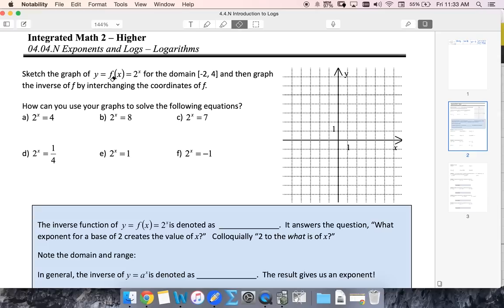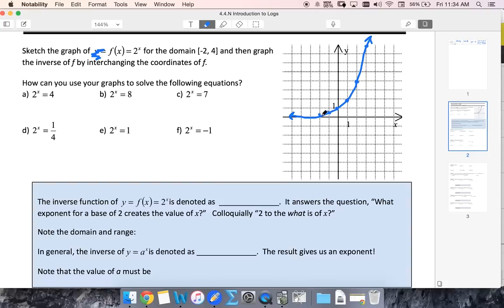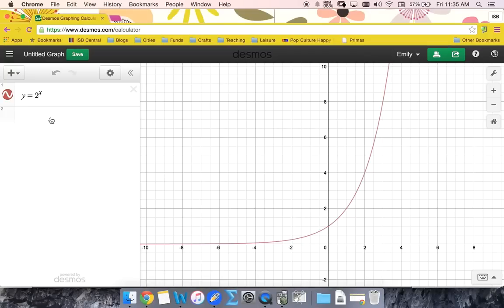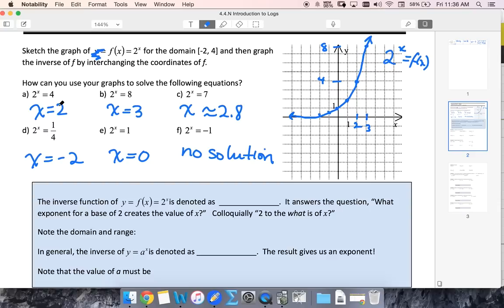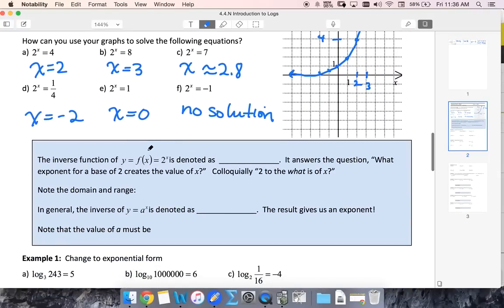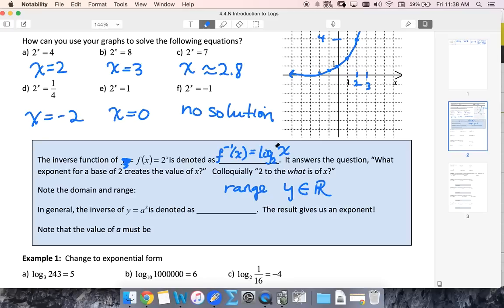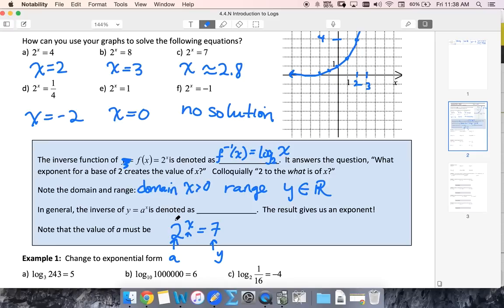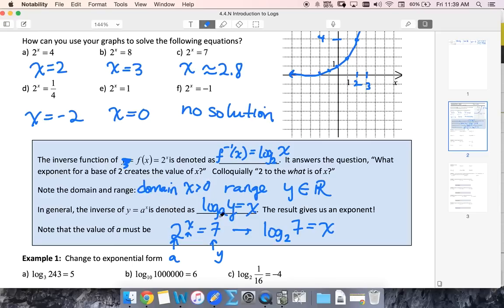04.04 Introduction to Logs